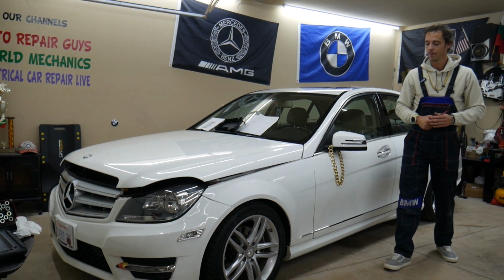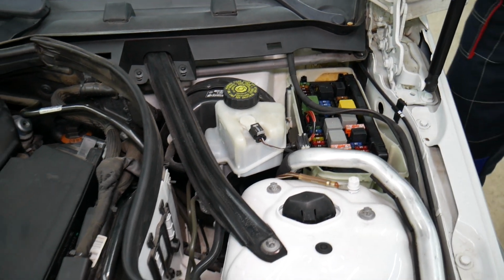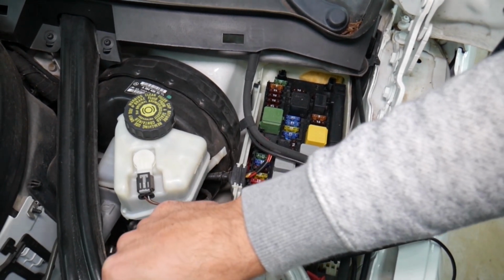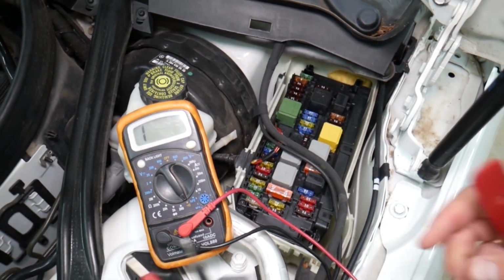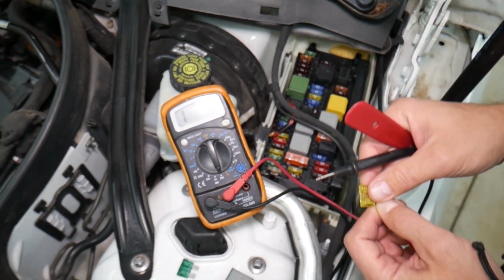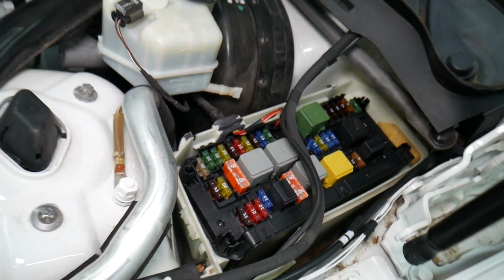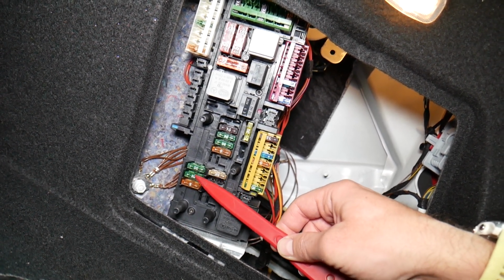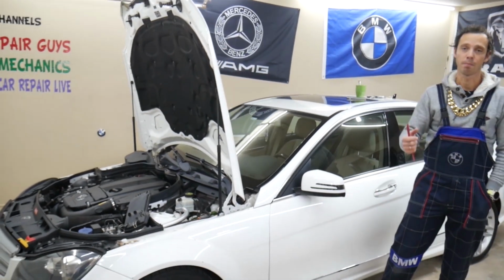MERCEDES W204 Left Right Door Module Fuse Relay Location Replacement C250 C300 C180 C200 C220 C280 C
MERCEDES W204 Left Right Door Module Fuse Relay Location Replacement C250 C300 C180 C200 C220 C280 C320 C350 CDI

2008 Mercedes W204 Left Door Module Right Door Module Fuse Relay Location Replacement C250 C300 C180 C200 C220 C280 C320 C350
2009 Mercedes W204 Left Door Module Right Door Module Fuse Relay Location Replacement C250 C300 C180 C200 C220 C280 C320 C350
2010 Mercedes W204 Left Door Module Right Door Module Fuse Relay Location Replacement C250 C300 C180 C200 C220 C280 C320 C350
2011 Mercedes W204 Left Door Module Right Door Module Fuse Relay Location Replacement C250 C300 C180 C200 C220 C280 C320 C350
2012 Mercedes W204 Left Door Module Right Door Module Fuse Relay Location Replacement C250 C300 C180 C200 C220 C280 C320 C350
2013 Mercedes W204 Left Door Module Right Door Module Fuse Relay Location Replacement C250 C300 C180 C200 C220 C280 C320 C350
2014 Mercedes W204 Left Door Module Right Door Module Fuse Relay Location Replacement C250 C300 C180 C200 C220 C280 C320 C350
2015 Mercedes W204 Left Door Module Right Door Module Fuse Relay Location Replacement C250 C300 C180 C200 C220 C280 C320 C350